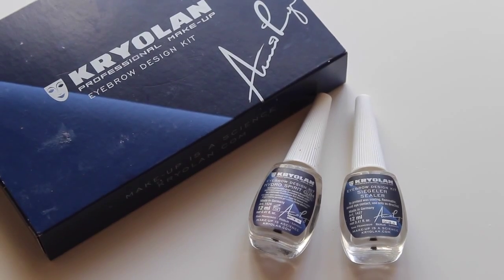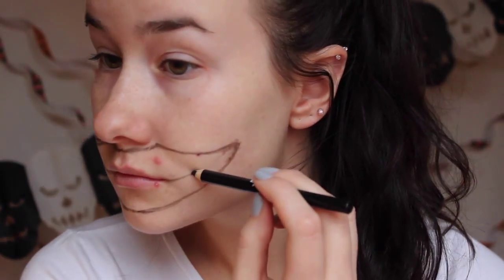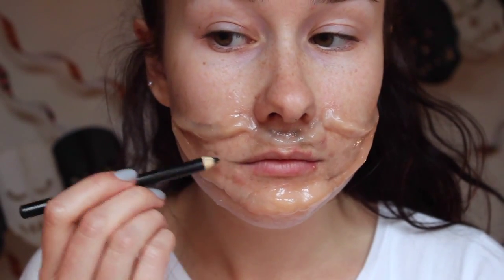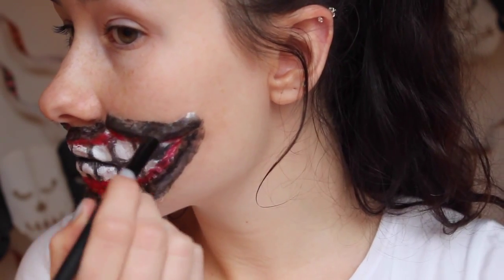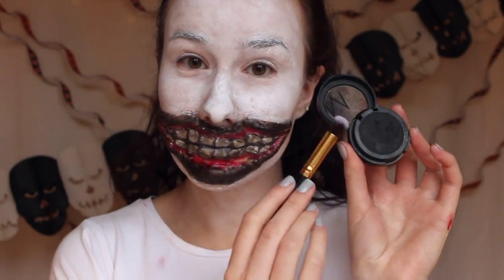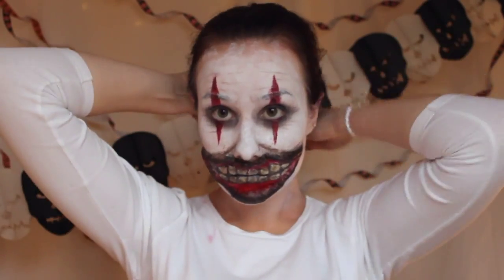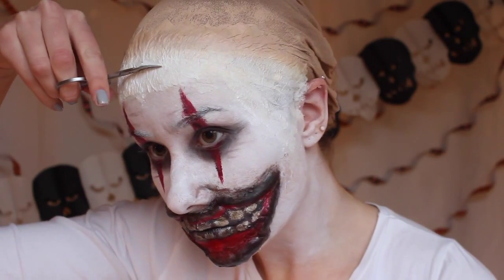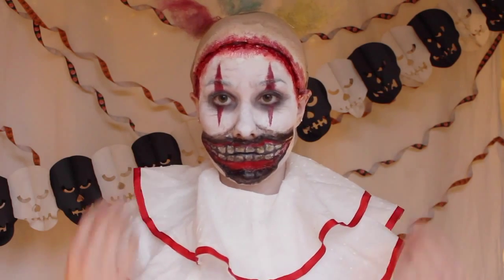Twisty the Clown - American Horror Story Makeup Tutorial | Josie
Hello there my fellow AHS lovers! In this video I share with you how I transformed myself into one of my favourite characters in the show so far, Twisty the Clown.

This was my last halloween tutorial for this year but stick around for more makeup tutorials and other videos to come on this channel, and please subscribe if you haven’t already.
Happy Halloween!